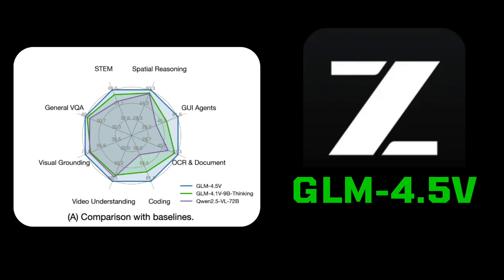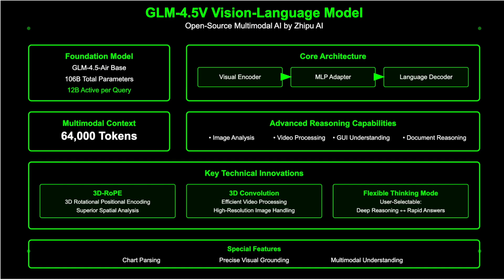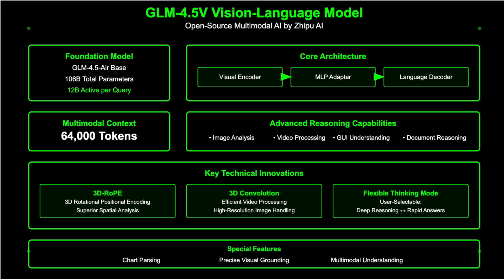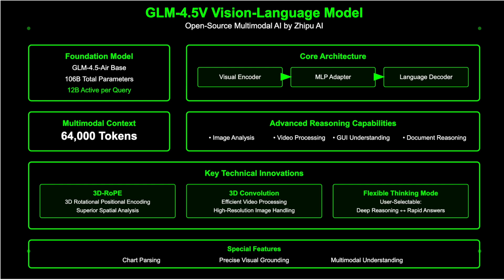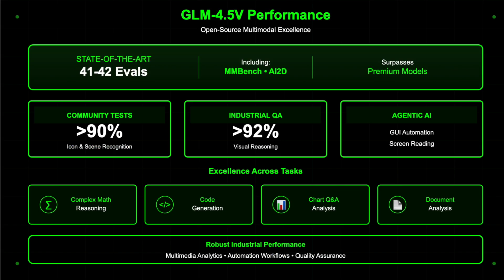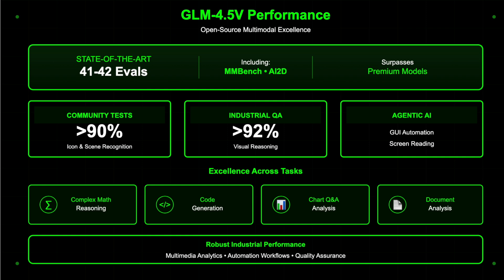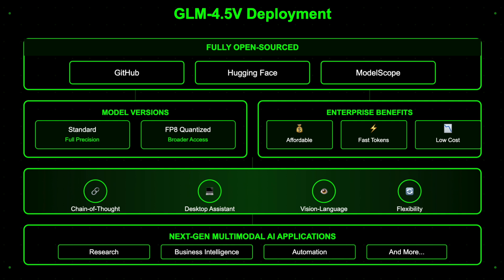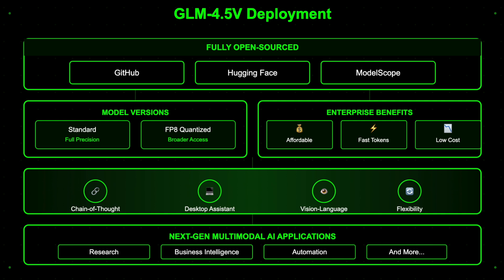Zhipu AI Releases GLM‑4.5V: Open‑Source Multimodal Model Redefining Vision‑Language Intelligence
Zhipu AI’s GLM‑4.5V is a state‑of‑the‑art, open‑source vision‑language model built on the 106‑billion‑parameter GLM‑4.5‑Air architecture, activating 12B parameters per query for efficiency. Featuring a visual encoder, MLP adapter, and language decoder with up to 64K‑token multimodal context, it excels in image reasoning, video understanding with 3D convolution, GUI automation, complex chart and long‑document parsing, and precise visual grounding using 3D‑RoPE for advanced spatial reasoning. It offers a “thinking mode” for deep step‑by‑step reasoning, achieving SOTA across 41–42 benchmarks (e.g., MMBench, AI2D), matching or surpassing premium proprietary systems in multiple tasks. Openly available via GitHub, Hugging Face, and ModelScope, with FP8 quantized versions for broader accessibility, GLM‑4.5V delivers high accuracy, fast throughput, and cost‑effective deployment for research, enterprise automation, business intelligence, and digital assistant applications.